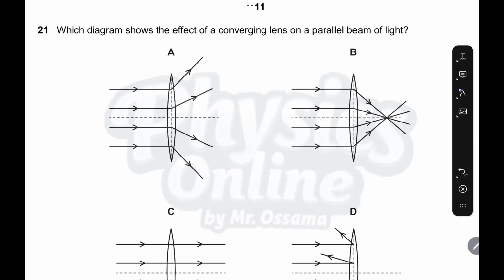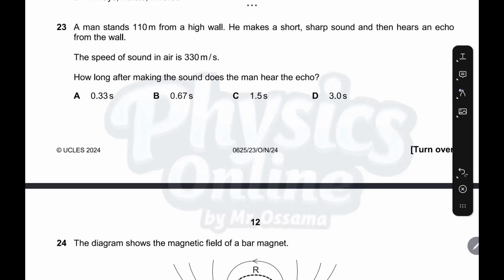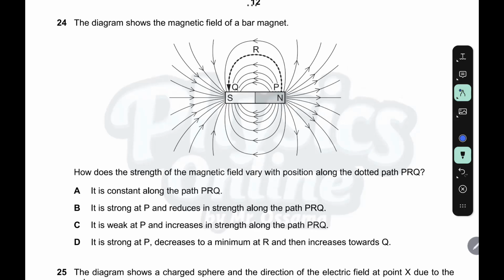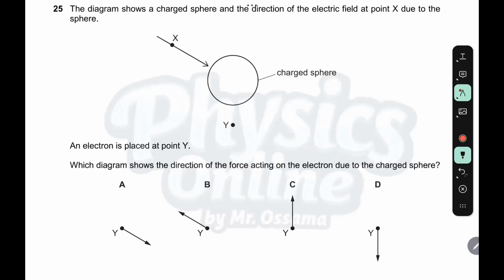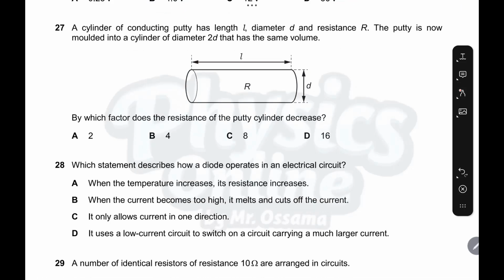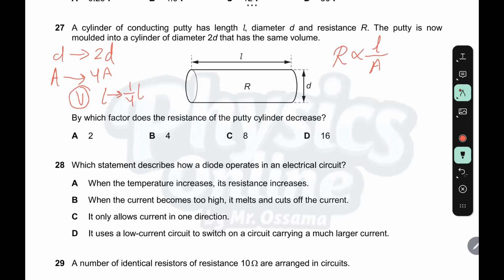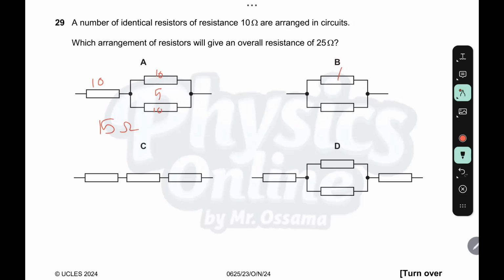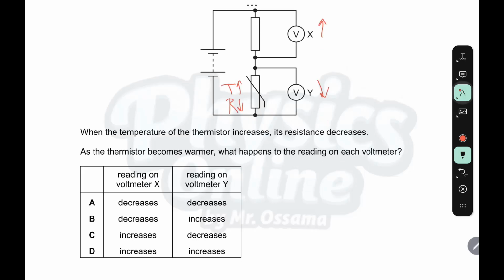Solving Physics IGCSE question paper 23 Oct Nov 2024 Part 3